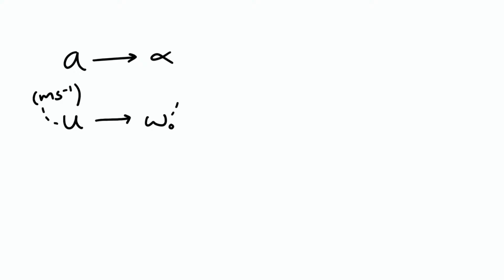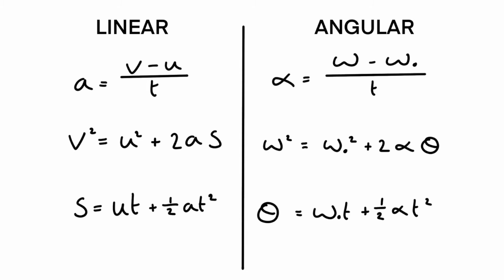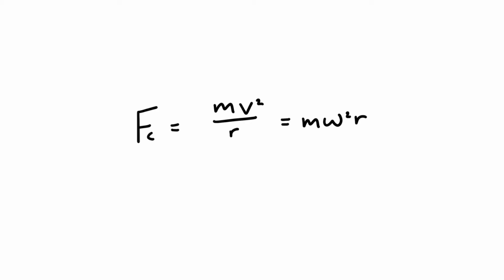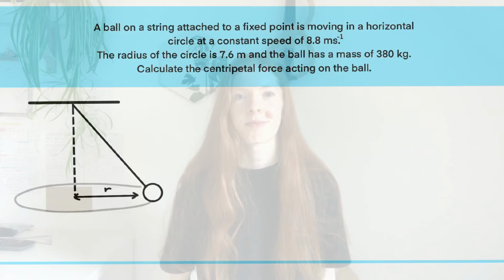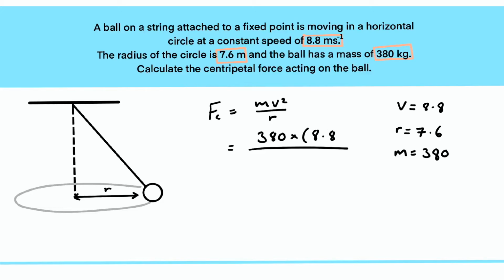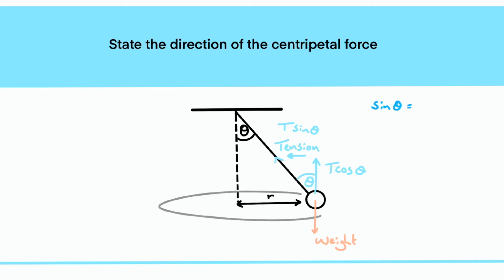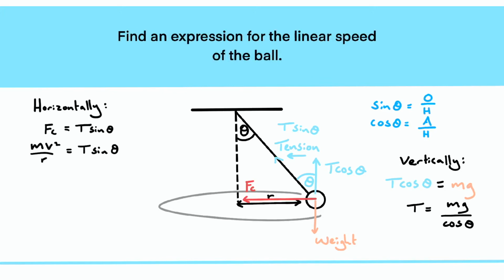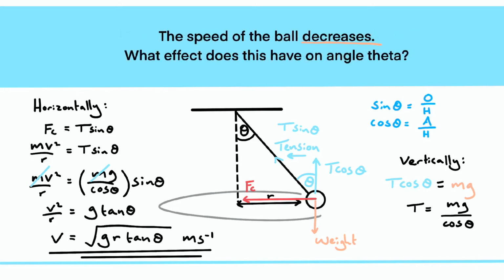Everything you need to know about Circular Motion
Circular motion is much more similar to linear motion than you might think, let's find out why!